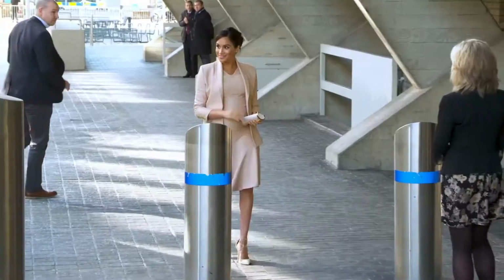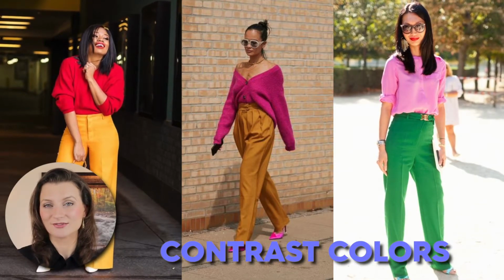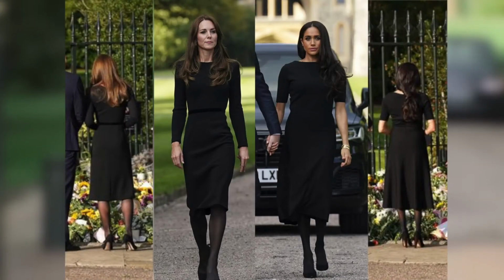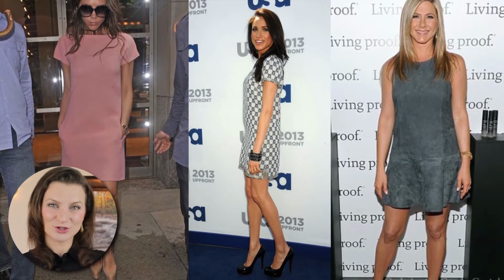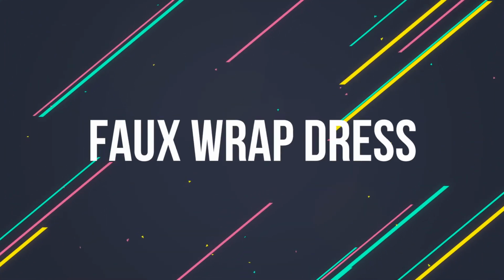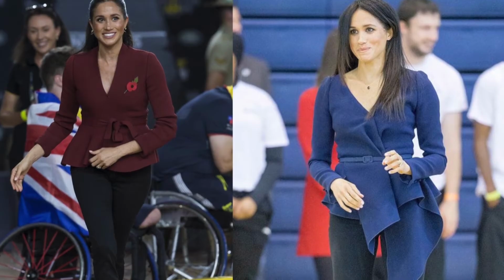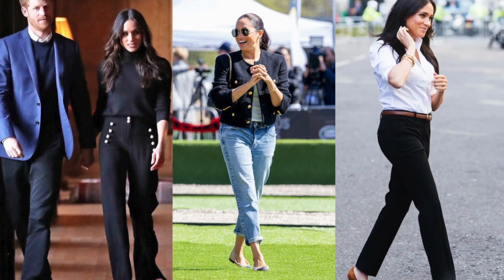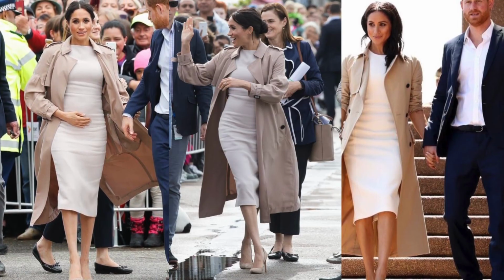What to Wear (And What to Avoid) For Short Torso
For women with short torso long legs combination, what to wear and what to avoid to flatter your figure. Here are the best styling tips on what kind of clothes to wear, what style dresses, what tops to wear, what pants style to wear, and what to avoid.
From wrap dresses, to v-neckline tops, tucked or untucked shirts, coats and trench coats to name a few fashion styling tips you want to know about to look better when having a short torso.
You want to elongate your upper body by wearing clothes that create a visually elongating effect. Find out what these clothes are in this video. See you there!

Softbox lighting
Umbrella lighting
Camera tripod

0:00 Intro
1:25 Styles to Avoid Wearing
1:30 Boat Neckline Tops
1:52 Contrast Colors
2:04 Cropped Jackets
2:18 High Waisted Pants
2:34 One Piece Swimsuit
2:50 The Duchess Of Sussex
4:15 What to Wear
4:33 Shift Dress
5:36 Drop Waist Dress
6:01 V-neck Dress
6:38 Wrap Dress
7:09 Elongating Tops
7:36 Low V-neck Top
8:04 Untucked Top
8:34 Bra
8:55 Vertical Stripes
9:20 Bottoms
10:17 Accessories
11:00 Coats